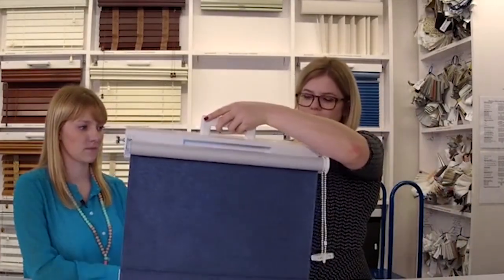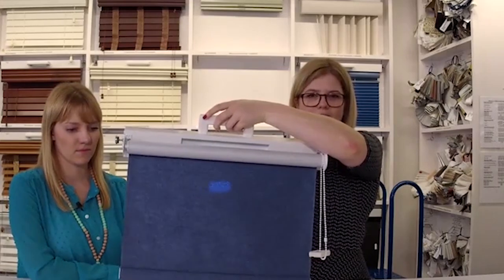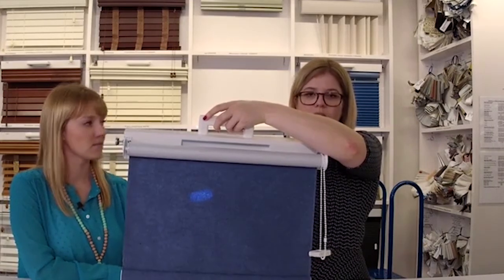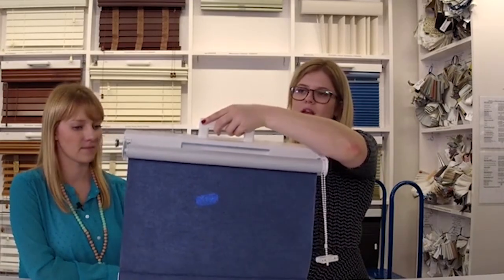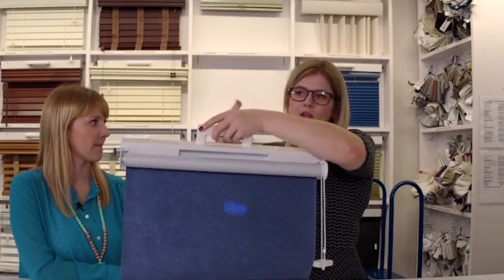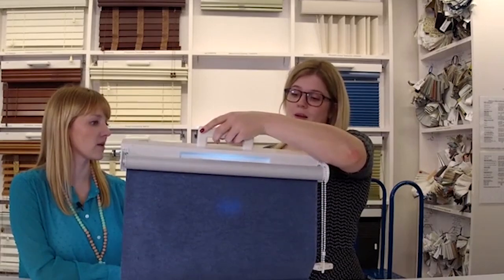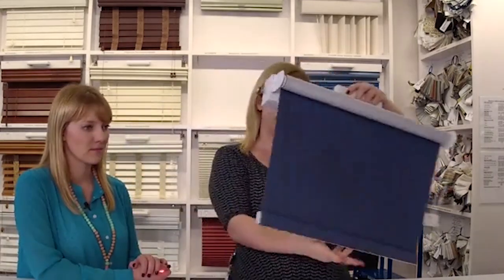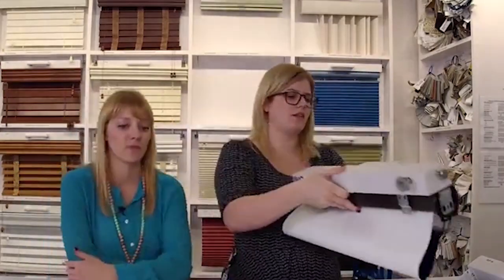Blackout Shades vs Room Darkening Shades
Are you wondering the difference between blackout shades and room darkening shades? This short video by Blinds.com will show you the difference between the two shades, and better your understanding of which best suits your needs.